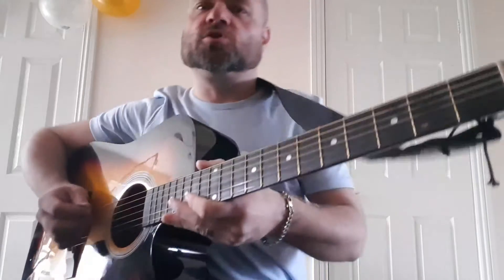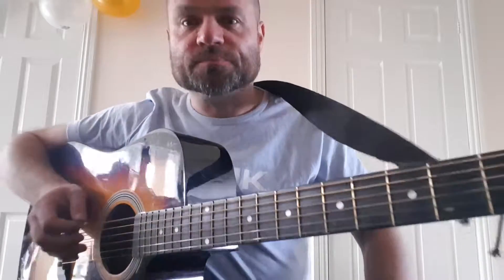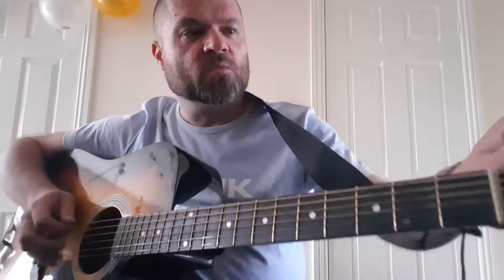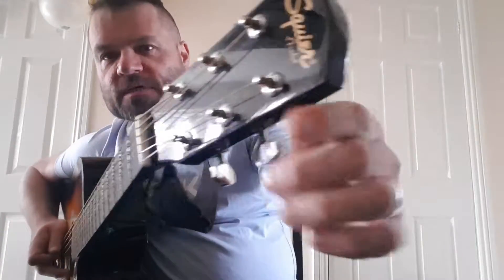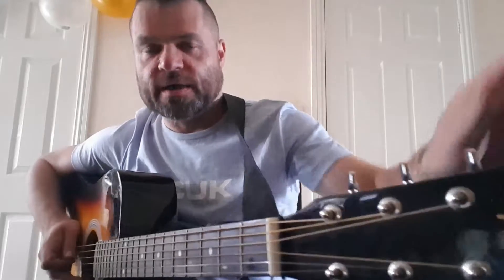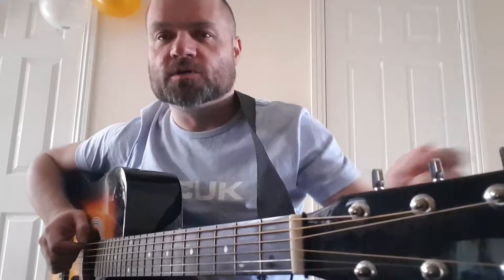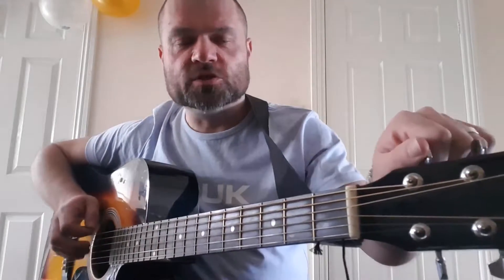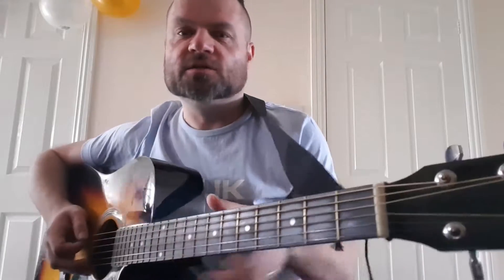Kev M's Guitar Lessons - Tuning Your Guitar FREE EASY GUITAR LESSONS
Here we learn the best way to tune your guitar with a couple of do's and dont's along the way. Easy, simple lessons for beginners.